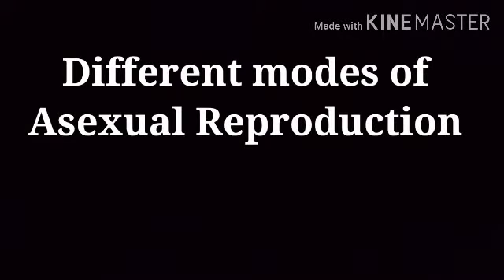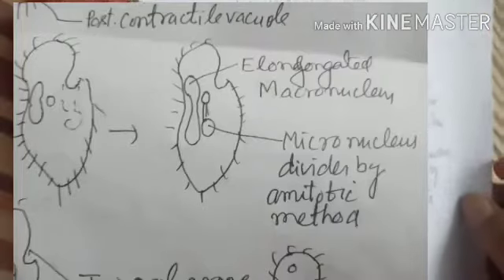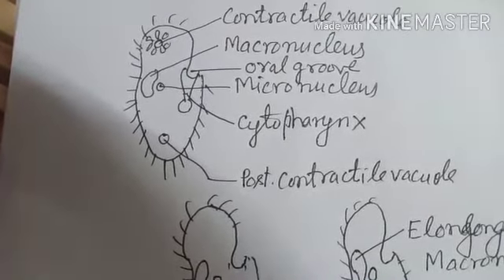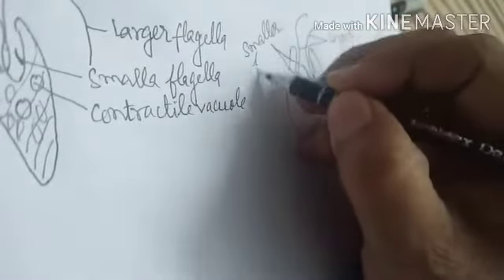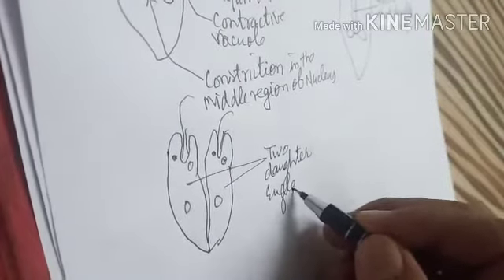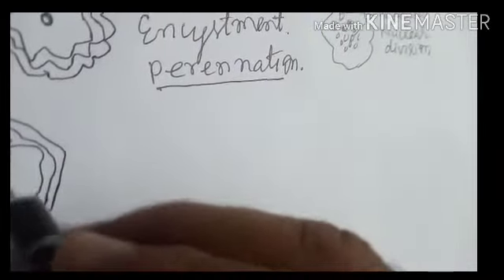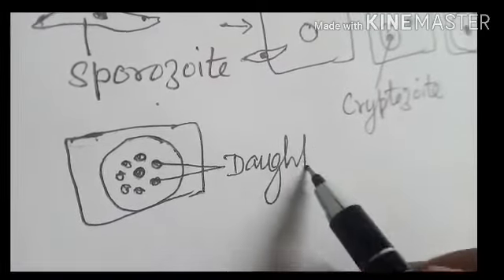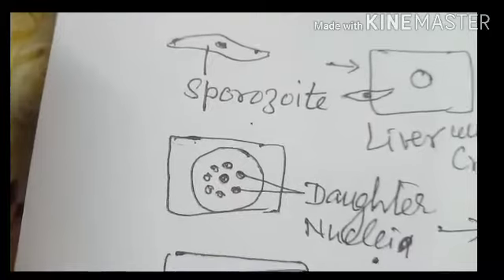Class -12th || biology || Chapter-1 || Reproduction in organism|| part-2 || by ajay sir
Part -2 of chapter 1 ,i.e., Reproduction in organism.
Different modes of asexual reproduction.
Like the video if you liked the content.

More videos will be uploaded soon.

keep supporting the channel.
Express your views in the comment section below.
Keep watching.